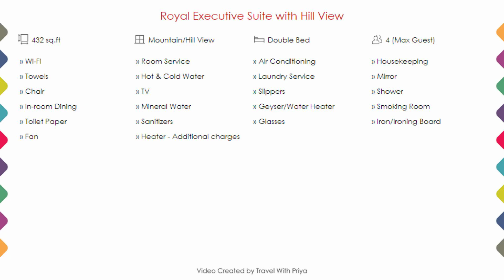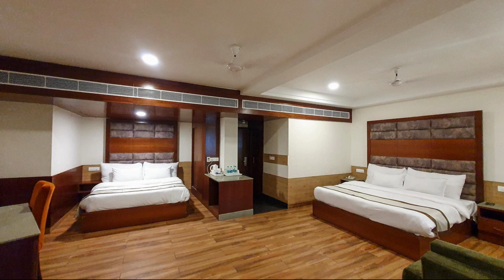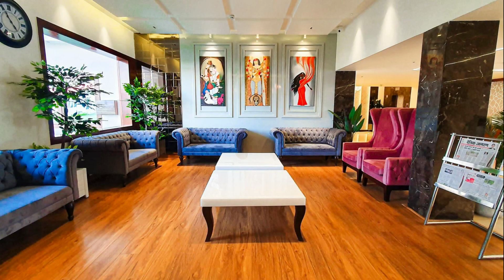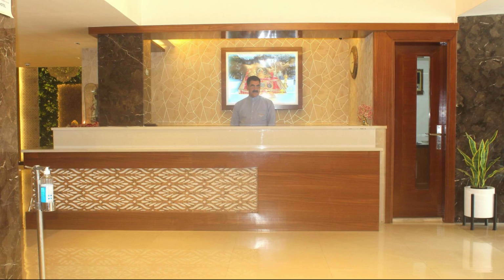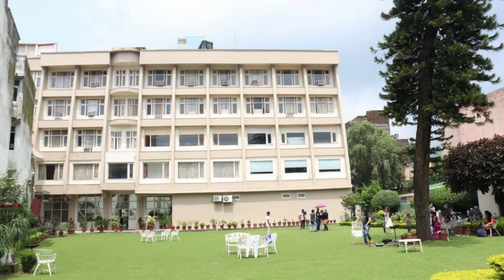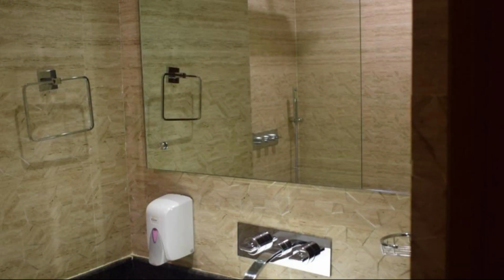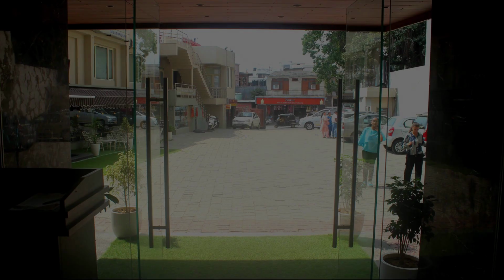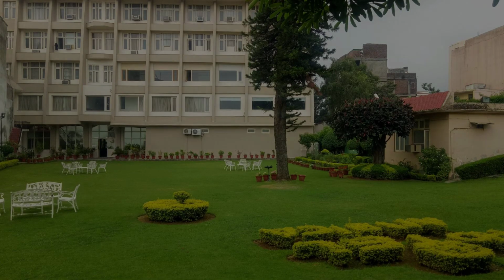Cardinal Ambica, Katra, India | Travel With Priya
Cardinal Ambica, Katra, India ⭐⭐⭐⭐
📍 Asia Chowk | 7.7 km drive to Shri Mata Vaishnodevi
About Property:
The hotel is located in the heart of town and is easily accessible. Hotel Facilities: The hotel provides modern room amenities, pick-up & drop service to Banganga & Helipad, power backup, in-house  laundry service, doctor on call and spacious parking: Hotel Ambica offers comfortable accommodation in well equipped rooms that have balconies and attached bath rooms with running hot and cold water. Each ...
Property Type: Hotel
Popular Amenities:
✅ Restaurant
✅ Lounge
✅ Kids Play Area
✅ Fireplace
Room Category:
➡️ Royal Deluxe Room - City View
➡️ Royal Family Suite with Sofa and  City View - 432 sq.ft - City View
➡️ Royal Executive Suite with Hill View - 432 sq.ft - Mountain/Hill View
Around Property Landmarks:
📍 Jammu Airport - 48.5 KM
📍 Katra Bus Stand - 0.5 KM
📍 Shri Mata Vaishnodevi - 7.7 KM
📍 Main Bazaar - 0.35 KM
📍 Katra Railway Station - 1.3 KM
📍 Vaishno Devi Temple Hill - 7.7 KM
📍 Shri Mata Vaishno Devi Narayana Superspeciality Hospital - 9.8 KM
📍 Banganga Temple - 2 KM
📍 Banganga Check Post - Vaishno Devi Yatra Entry - 1.8 KM
📍 Yatra Parchi Counter - 0.45 KM
📍 Kashmir Road - 1.4 KM
📍 Lavanya Shopping Complex - 0.6 KM
📍 Temple of Vaishno Devi - 7.7 KM
📍 Raghunath Temple - 1.1 KM
📍 Shalimar Park - 1.3 KM
📍 Shri Vaishno Devi College of Education - 0.66 KM
📍 Katra Helipad - 2.5 KM
Searching For:
1. Cardinal Ambica - Katra
2. Cardinal Ambica - Katra Videos
3. Cardinal Ambica - Katra Rooms
4. Cardinal Ambica - Katra Amenities
5. Cardinal Ambica - Katra Virtual Tour
6. Cardinal Ambica - Katra Offers
7. Cardinal Ambica - Katra Deals
Audio Credit:
Track Title: Fiesta de la Vida
Artist: Aaron Kenny